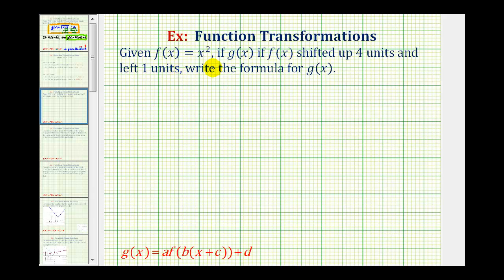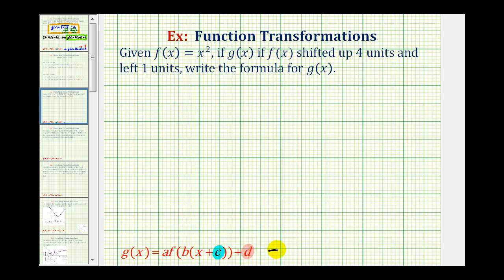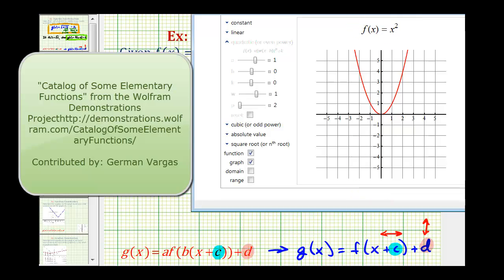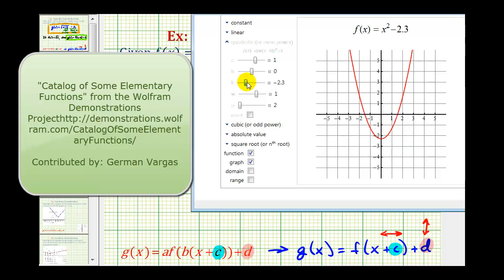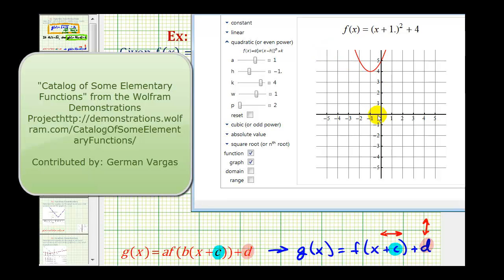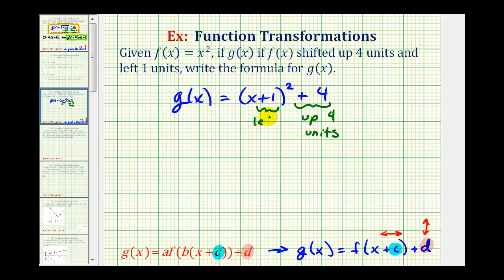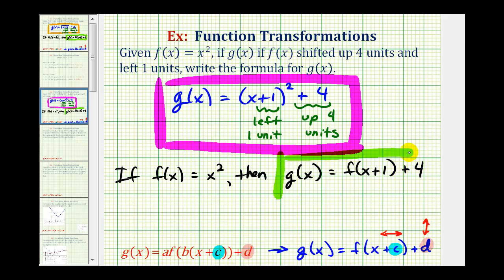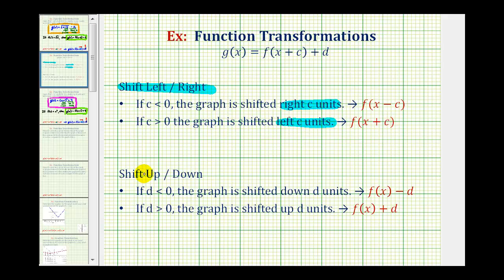Ex 2: Find the Equation of a Translated Quadratic Function Given a Translation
This video explains how to determine the equation of a quadratic function given the translation of the basic square root function.